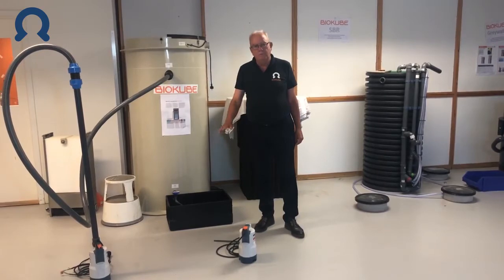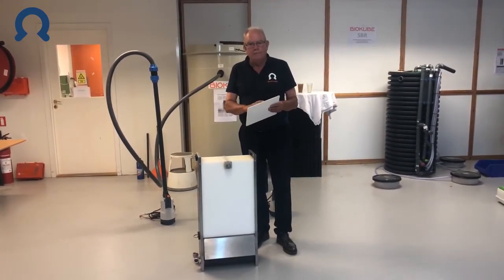BIOSTAR-ISHEMA CLEAN WATER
BioKube ULTRA/bag is a portable water filter that
provides clean, safe water for one person for a
period of up to 6 months. It is made for people who
have no access to reliable drinking water.
The BioKube ULTRA/bag can  also be seen as a simple
Proof of Concept for the bigger BioKube Ultra
 Water sources that can be used to fill the  BioKube
ULTRA/bag are:
 unreliable municipal water supplies
 rainwater
 water from rivers, ponds, lakes
 ground water
BioKube ULTRA/bag works simply with the force of
gravity. Untreated water is filled into the bag at the
top nozzle. It then flows through a cleaning
membrane, acting as a barrier for microbiological
contamination. The filtered water leaves the
BioKube ULTRA/bag at the side nozzle, where it is
collected in a bottle
The  BioKube ULTRA/bag does not plug as a result of
the extreme small filtration pressure that is gently
applied by the small amount of water above the
membrane. Solids and Particles collected on the
membrane surface are washed out simply by turning
the bag upside down.
All materials used are approved by the FDA for the
contact with food.
Which contaminants in  the water will BioKube
ULTRA/bag eliminate?
 Bacteria, Virus, Protozoa
 organic contaminants
 all particles, suspended solids
What makes the difference?
The BioKube ULTRA/bag is an ultrafiltration
membrane which has extremely small holes of
defined size (less than 0.4 µ) to filter out
microbiological contaminants and solids. Only clear
water can pass the membrane, which is essential for
the effectiveness
Can BioKube ULTRA/bag be reused?
Yes, hundreds of times. Nevertheless, we
recommend not to use it in continuous operation for
a period of more than 6 months for hygienic reasons.
How can it be stored after use?
After use, empty the bag and let it dry. Store with
open lid. When it is used for the first time again,
discard the first 4 liters of water.
Bigger BioKube ULTRA devices
BioKube also offers large ultrafiltration devices for
up to 250 m3 / day. Or larger is several systems are
operated in parallel.
The use is typically for generating drinking water
from flood water or to enable safe reuse of
wastewater free from E‐coli and Nematode.
BioKube ULTRA/bag
Clean and Safe Water made simple
*Analytical Analysis
carried out by Biological Consulting Services, Florida
05/2017.
Raw Water: General Test water
according to NSFP231:      GTW1
measured retention rate
bacteria for AQQA‐bag:     99,99992%
measured retention rate
virus for AQQA‐net:      99,99998%